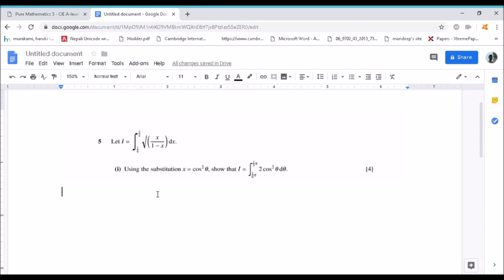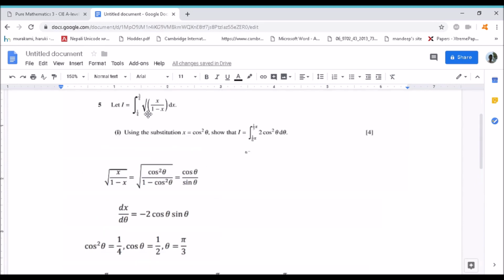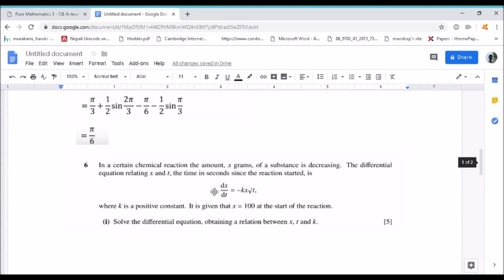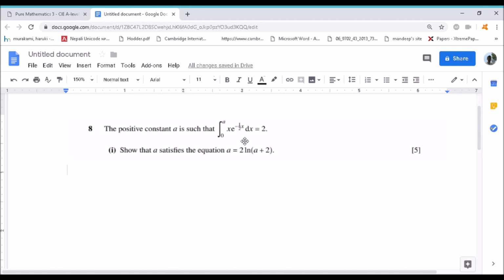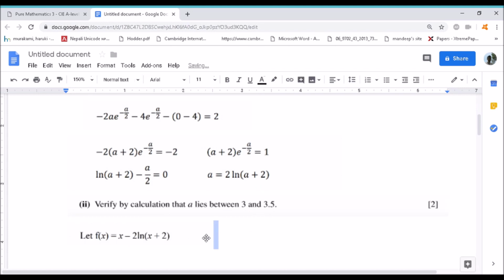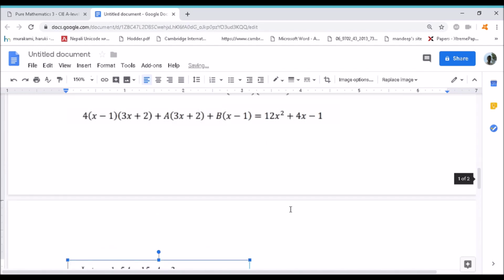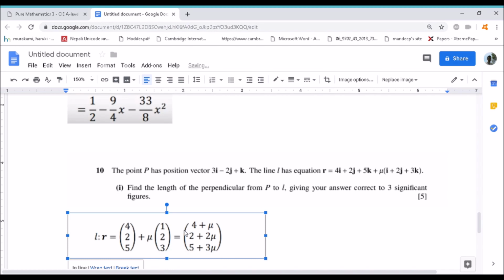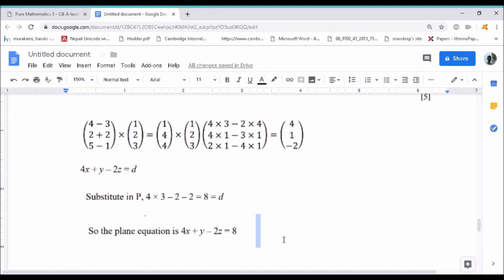Pure Maths a levels 2018 pastpapers solved from 5 to 8 9709_s18_qp_31